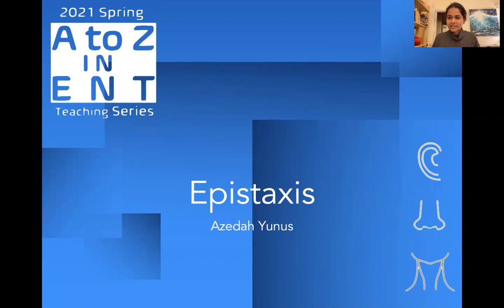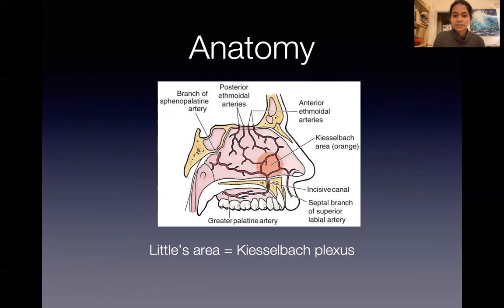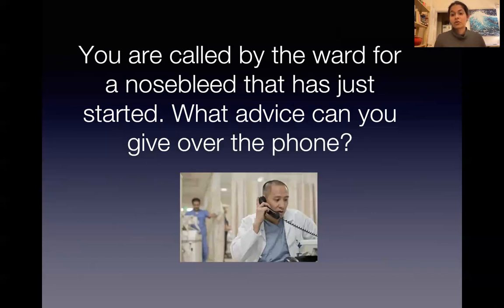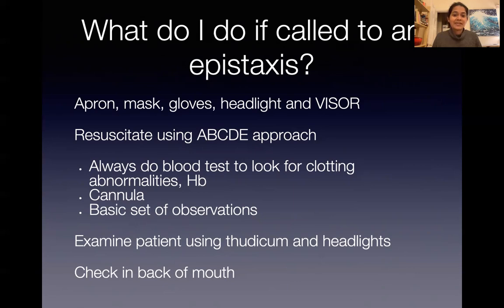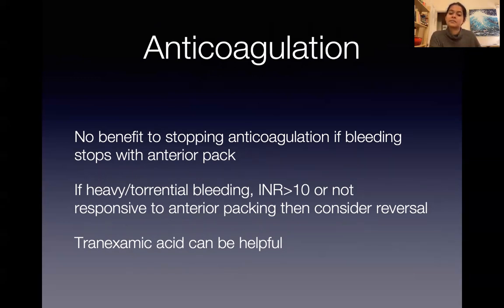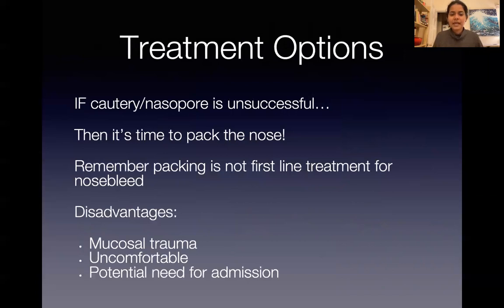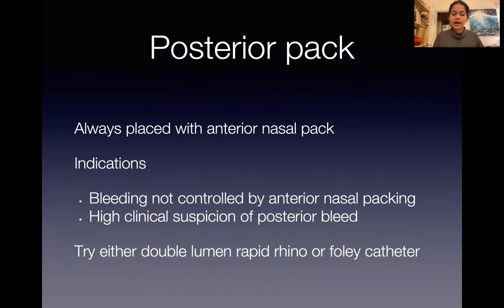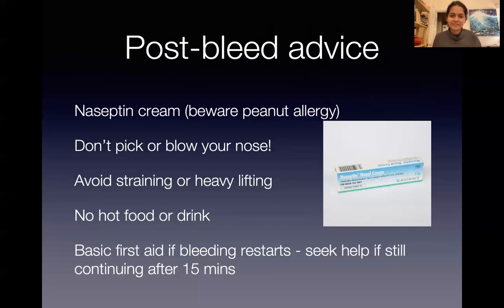Epistaxis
An educational teaching video on the management of epistaxis
All images were taken from google with permission.

No recipients of content from this channel, clients or otherwise, should act or refrain from acting on the basis of any content included in the site without seeking the appropriate legal or other professional advice on the particular facts and circumstances at issue. A to Z in ENT expressly disclaims all liability in respect to actions taken or not taken based on any or all the contents of this Website.

While the information contained within the channel is periodically updated, no guarantee is given that the information provided in this website is correct, complete, and/or up-to-date. Specifically, we would recommend consulting your local Trust/institution or national guidelines before applying this knowledge.

The materials contained on this website are provided for general information purposes only and do not constitute legal or other professional advice on any subject matter.

Any information sent to A to Z in ENT by Internet e-mail or through the Website is not secure and is done so on a non-confidential basis.

Some links within this website/channel may lead to other websites, including those operated and maintained by third parties. A to Z in ENT includes these links solely as a convenience to you, and the presence of such a link does not imply a responsibility for the linked site or an endorsement of the linked site, its operator, or its contents.

This Website and its contents are provided “AS IS” without warranty of any kind, either expressed or implied, including, but not limited to, the implied warranties of merchantability, fitness for a particular purpose, or non-infringement.